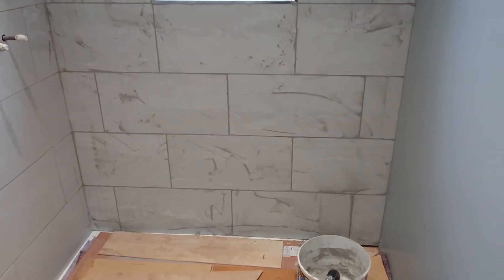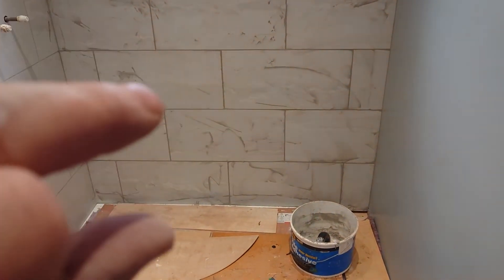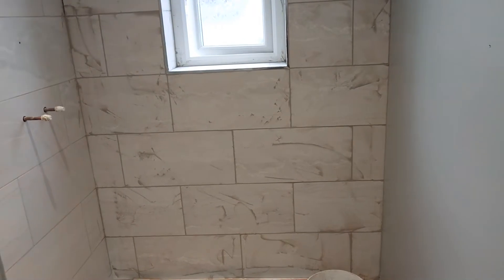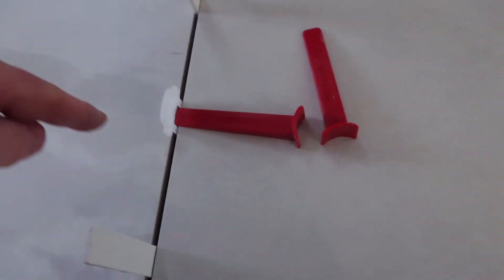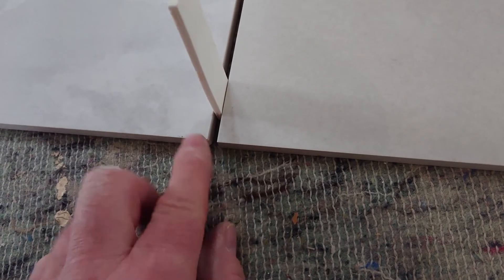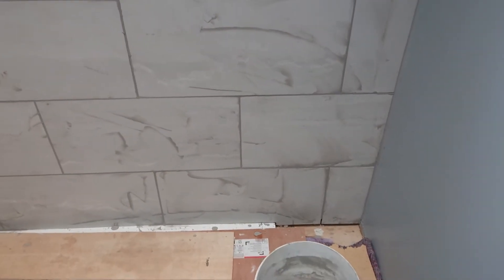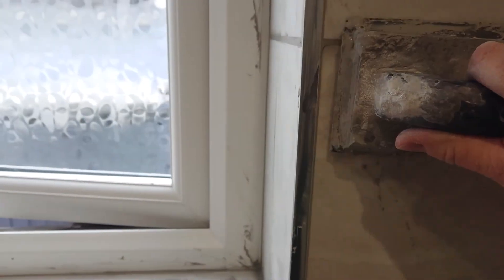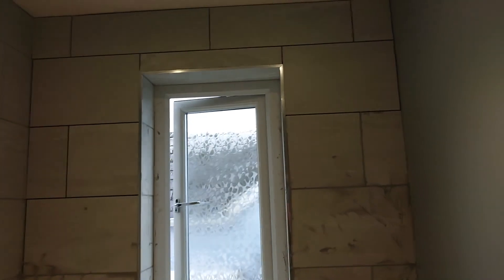grouting large size tiles.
what to keep in mind when preparing a wall for tiling, the grout used is mapei silver grey.